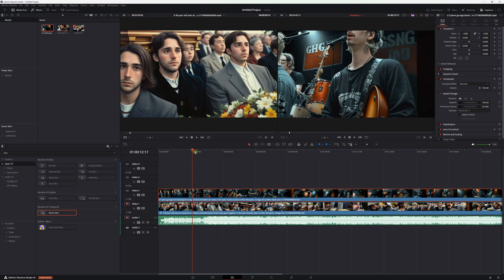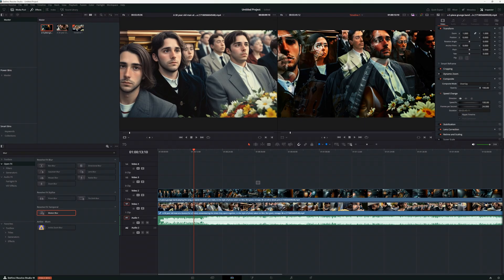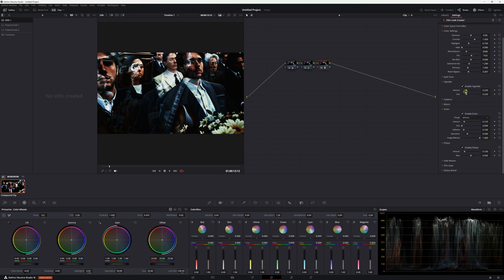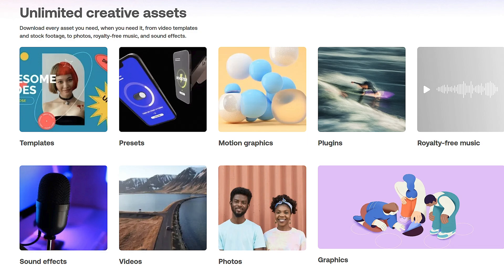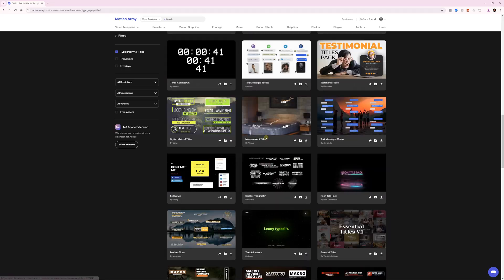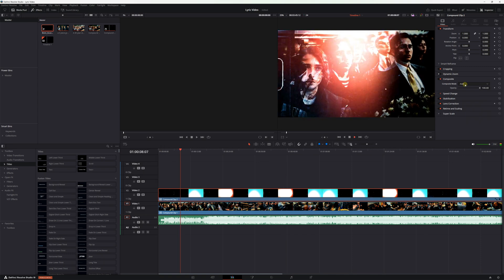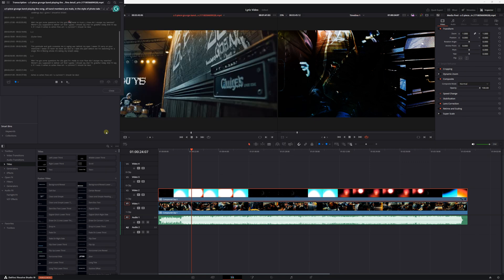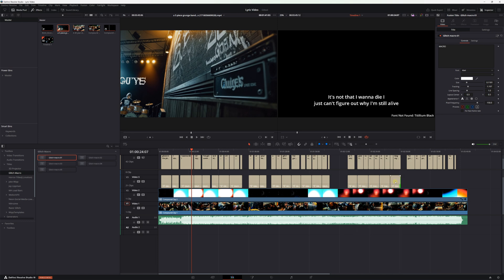I Made a Lyric Video in Davinci Resolve!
I made a lyric video in Davinci Resolve! Here's how.

You can do a lot in Davinci Resolve with just a little bit of know-how. In this video, I will show you how to use basic tools to create a lyric video in Davinci Resolve.

Table of Contents
00:00 - Intro
00:28 - The Footage
00:45 - Changing Composite Modes in Davinci Resolve
01:25 - Color Grading
01:56 - Motion Array
02:37 - Adding the Overlay
03:04 - Creating the Lyrics
03:50 - Final Results